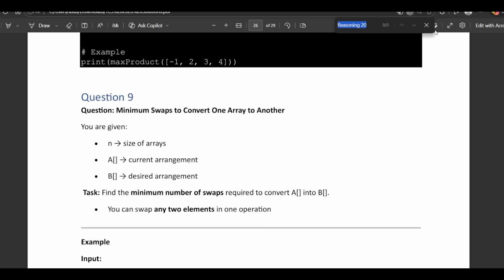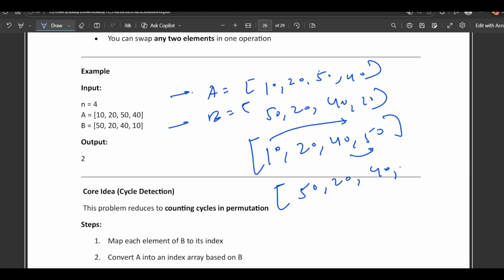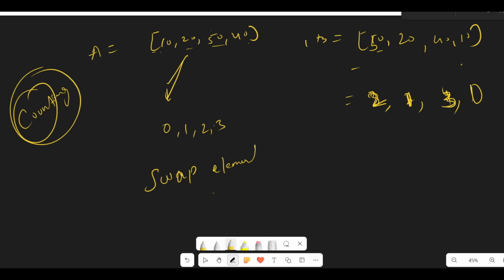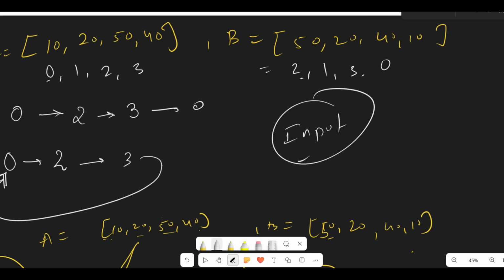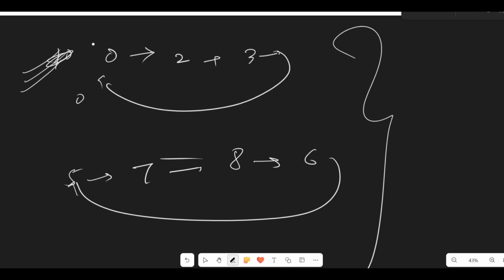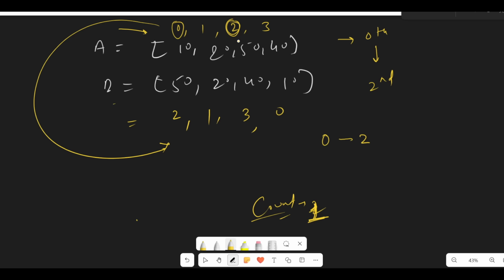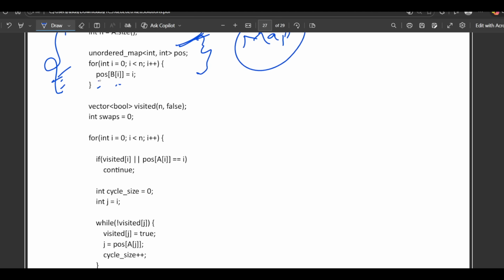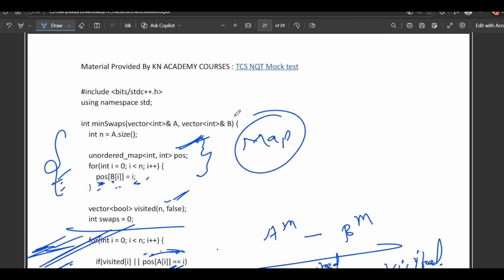TCS NQT 26th March Coding Question Solution | Today's TCS NQT Coding Questions Asked Solution 2026